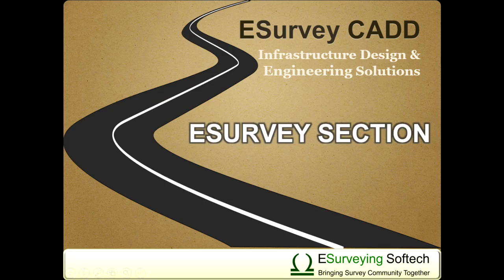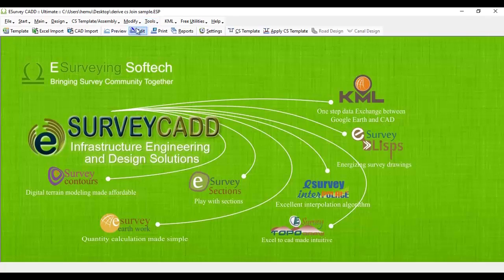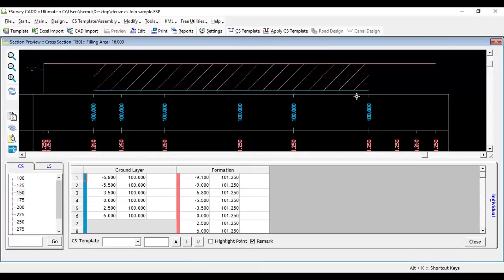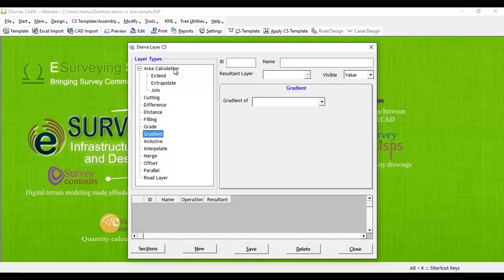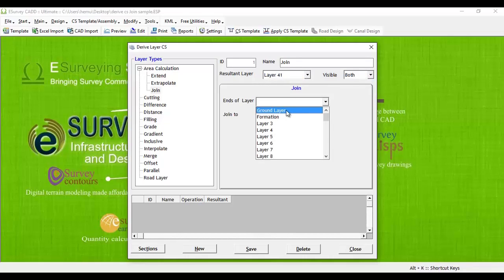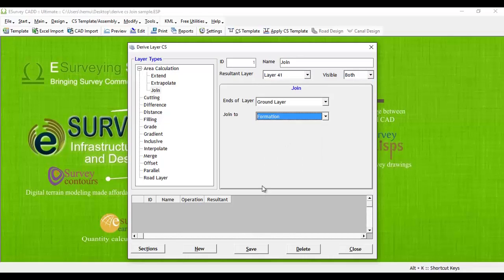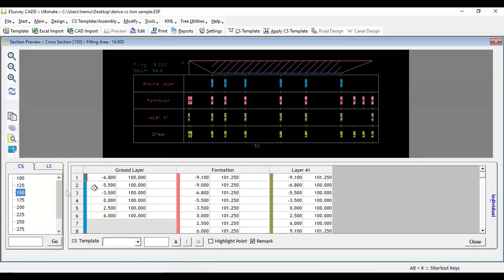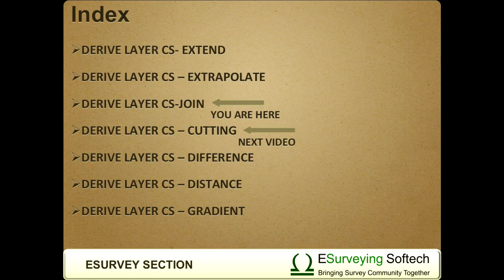Derive Cross Section Layer - Join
Derive a Joining Layer to Existing Layer in Cross Section. Section module of ESurvey CADD allows you to create automatic Cross Section Layers, Creating a Joining Layer to one of the Existing Layers can be done as explained in this video.

Hello everybody, welcome to a video tutorial on how to derive a joining layer using derive layer CS. In this example, you will require to join endpoints of the ground layer and formation layer to derive proper area calculation.

Open the ‘Derive CS Layers’ window from Modify Menu. To derive a Join layer, first select the Join option from the tree view. Click on the ‘New’ button and specify a layer Name, Say Layer 41 as a resultant layer. Now specify the Join layer as ‘Ground’ Layer and to Join to layer as ‘Formation’. Save it. Close ‘Derive CS Layers’ window. In the CS Preview screen, you can see that Layer 41 has ground levels and also additional level values that join to end of the formation layer.

In the next video, you will learn how to derive a layer which represents only cutting or only filling portion among selected layer combination.